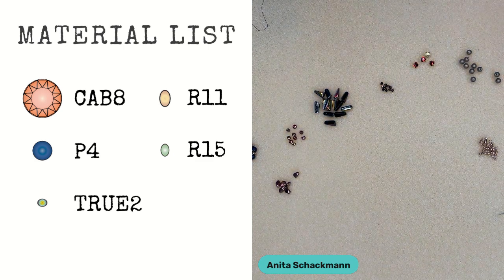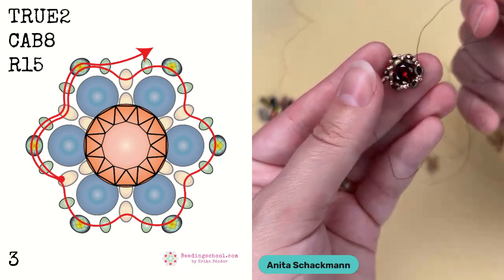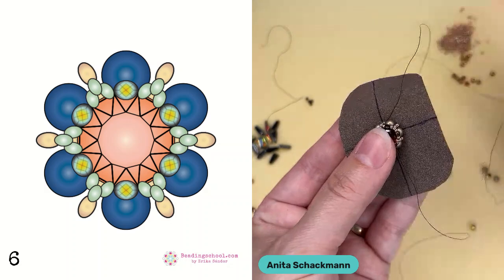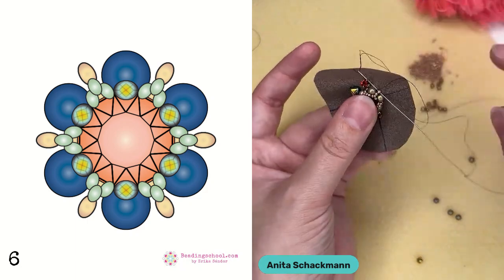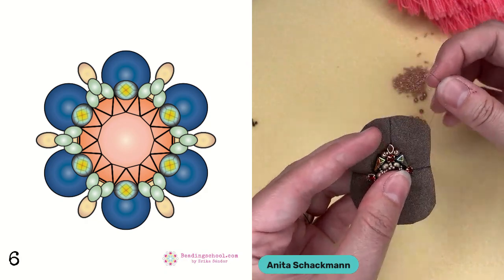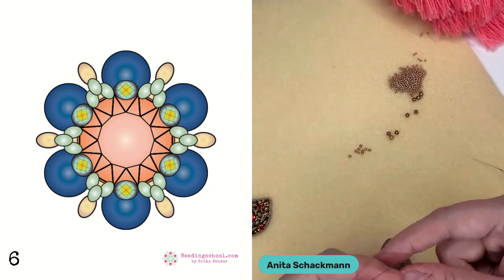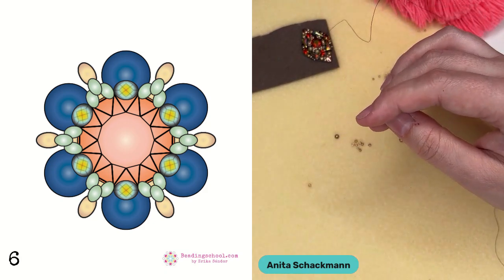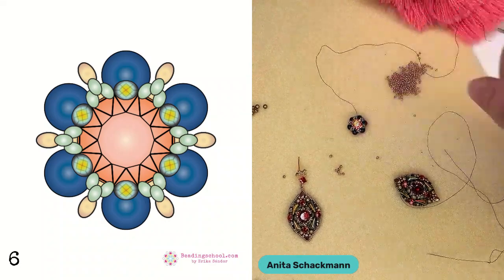🧵🪡 FERN EARRINGS NoOneHasToBeadAlone beading workshop - bead embroidery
😍 EXPERIENCE THE CREATIVE ENERGY!

👭 Join Erika and 100+ beaders from all around the world to bead the same design at the same time!

📆 MARK GOING to make sure that you don't miss it. Social media should show you your own time zone, but in rare cases glitches happen: the workshop is at 5pm CET. 🤗 INVITE your friends - the more, the merrier! 💎

MATERIAL LIST, double for pair:
1 x 8 mm Round chaton
6 x 4 mm Pearls
4 x 3 mm Pearls
4 x 4 mm chaton montees
10 x 2 mm True2 Fire-Polished beads
4 x 5×8 mm Vexolo
4 x 2x3 mm Fire-polished Spacer beads
15/0 Miyuki round seed beads
11/0 Miyuki round seed beads
Cardboard, 5 x 2 inches UltraSuede, Glue and 1.8 m / 70 inches 0.12 mm FireLine
findings, drops, connectors.

⏰ TUNE IN at the designated time. The 🔖 tutorial is available one hour before the workshop, for three days with the option to download as our 🎁 GIFT to you. If you can't make it - the recording stays online, but it's so much fun to do this together! 💝 I CAN'T WAIT! xxx Nitti ---